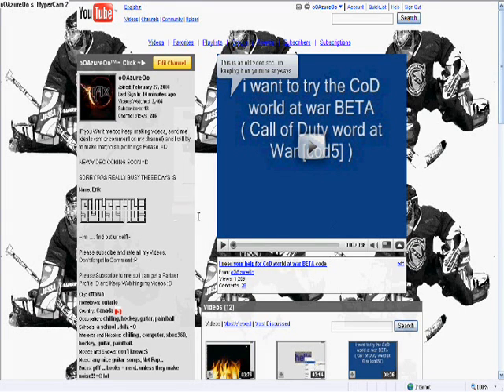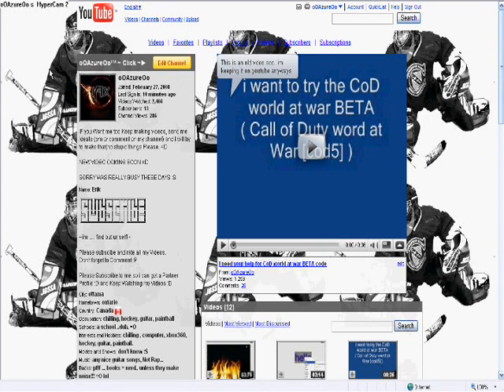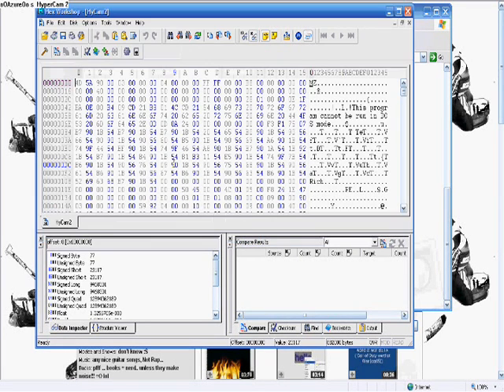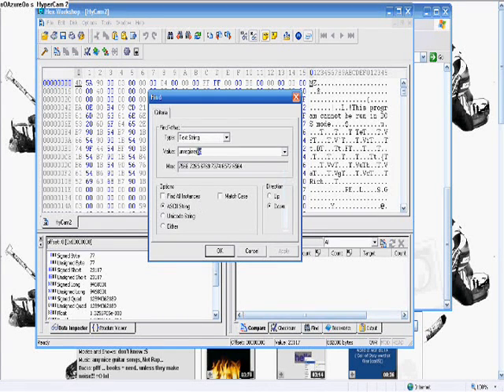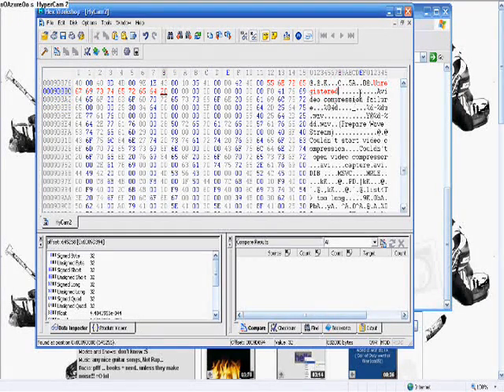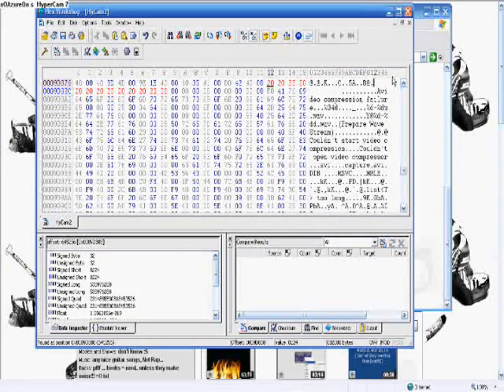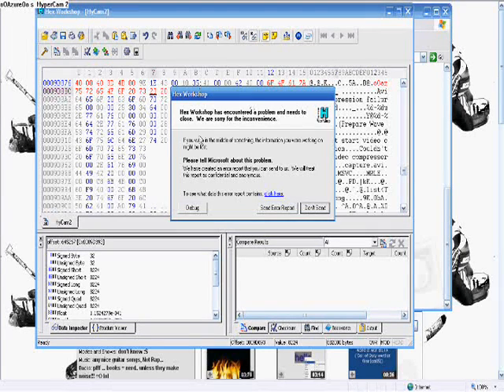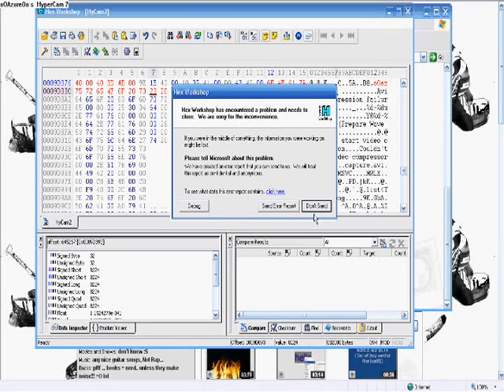how to change Hypercam 2 Unregistered logo.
this is a video that shows you how to change the unregistered logo thing to what ever you want it to say. realy easy.(you can change more then just hyper cam, you can do for other screen recorders or other things you can think of.)

LINKS: hex workshop-